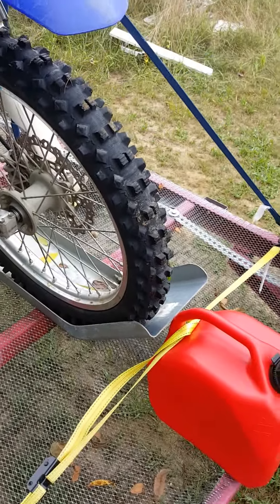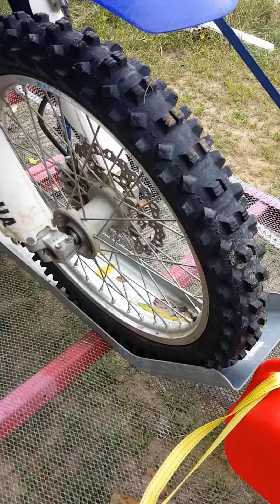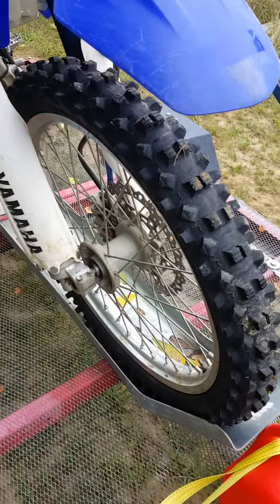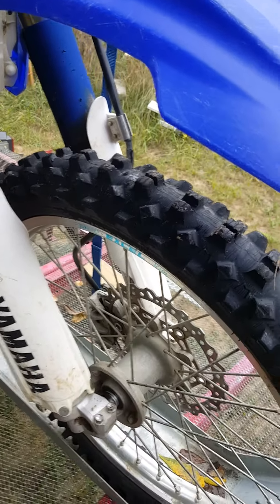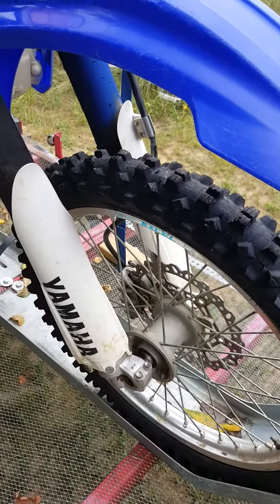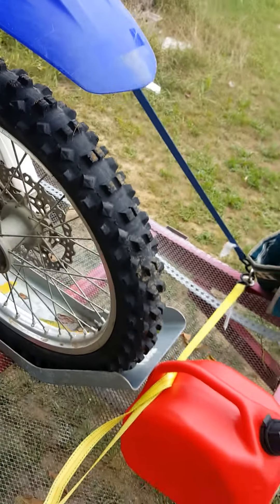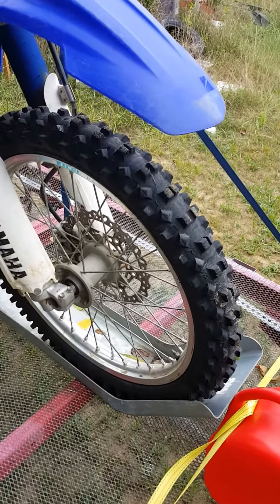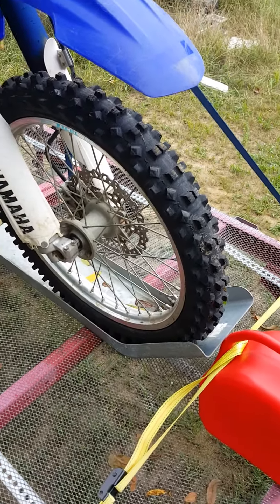Michelin sand/intermediate tire review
I speak about the longevity of this tire. In my opinion this is ideally one of the best front MX sand tires on the market today for the money. I also ran the Geomax 32, this tire is right there with it. This tire performs really well on hard pack, too. I believe more so than most of the other tires in the intermediate class of tires.